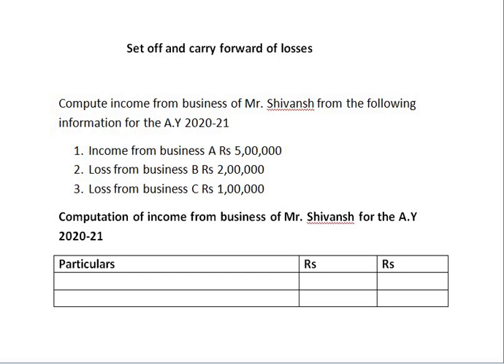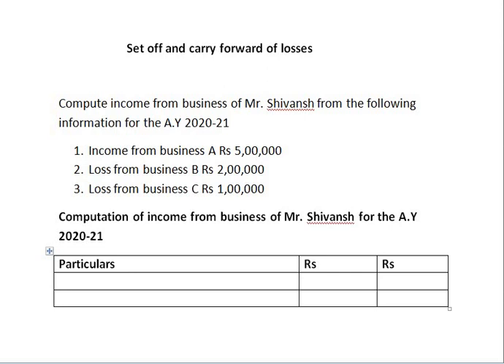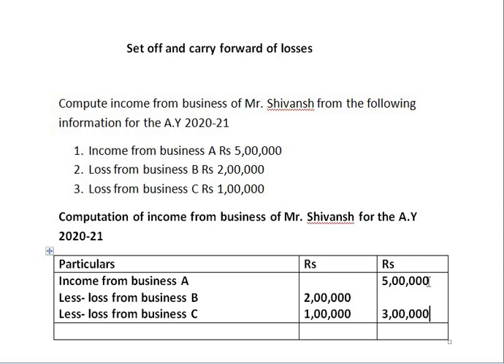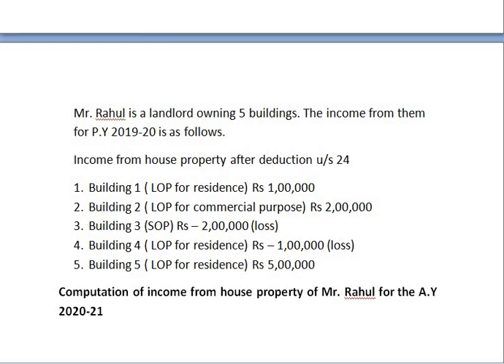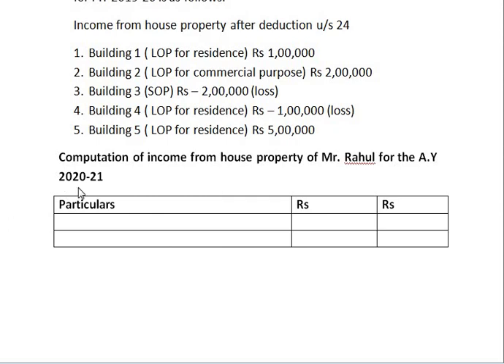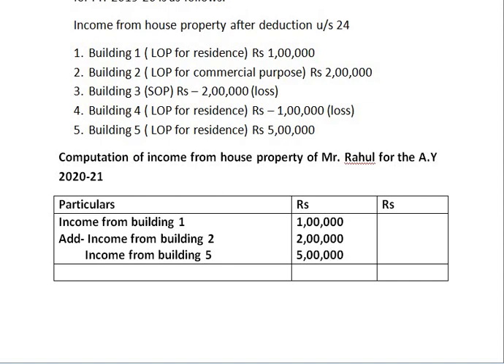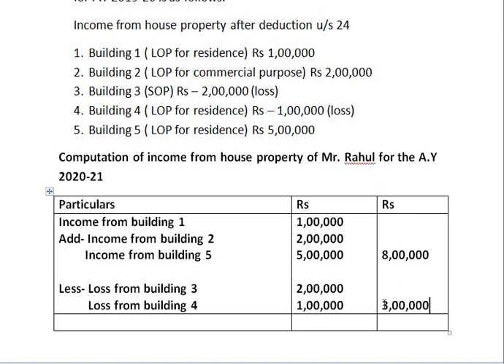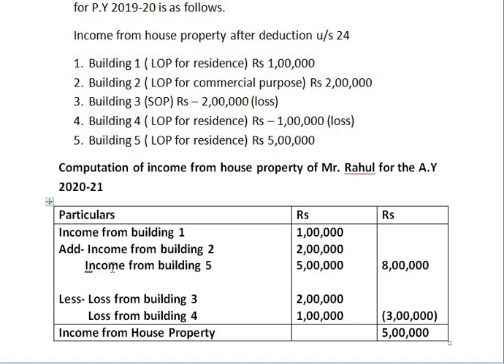Income Tax- II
Solved two problems on inter source set off